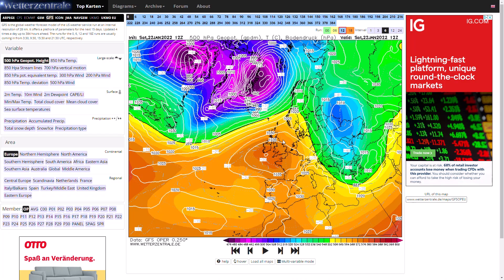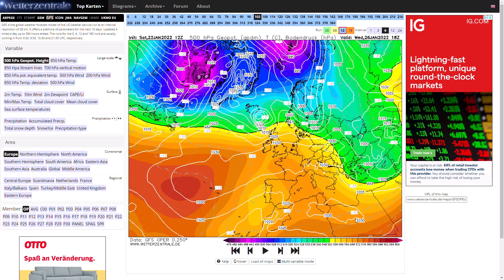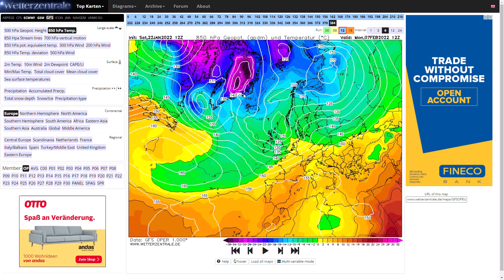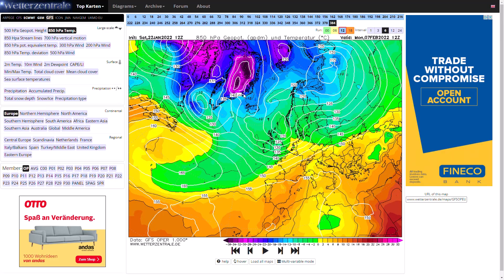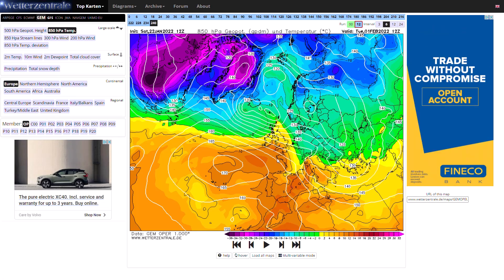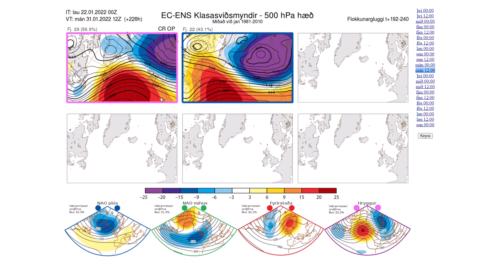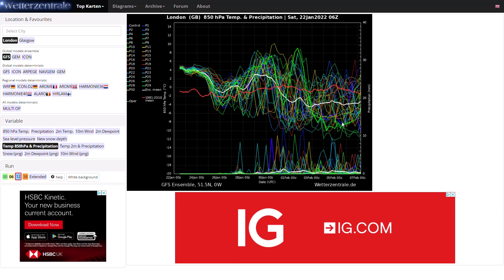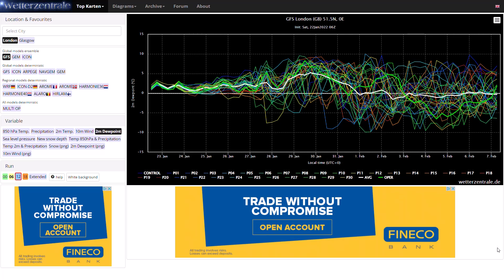Cold and Unsettled to begin February? 22th January 2022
00:00 GFS Operational Run
04:09 GEM Operational Run
05:24 ECMWF Operational Run
06:48 ECMWF Ensembles
11:06 GFS Ensembles
15:19 UKMO (High Resolution) Precipitation/Temperature Charts